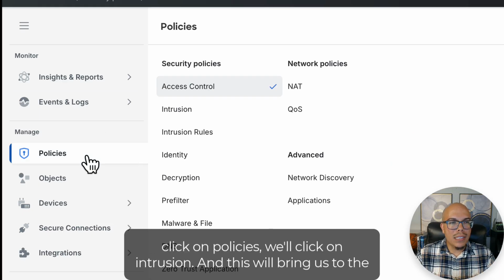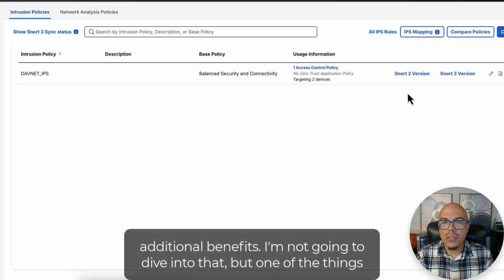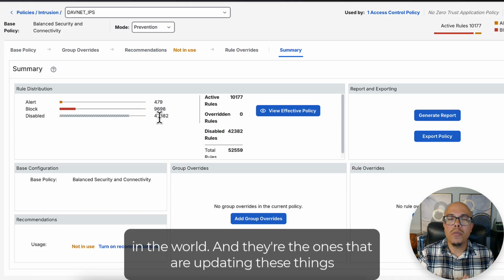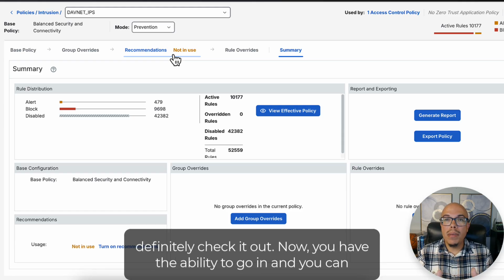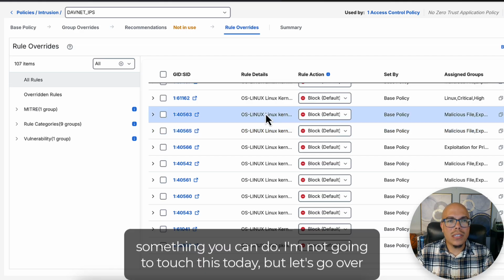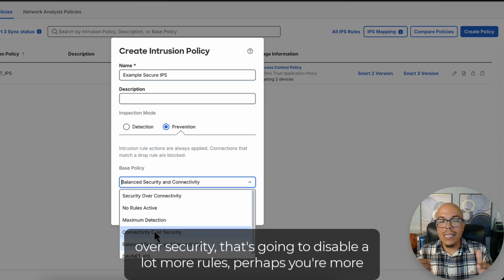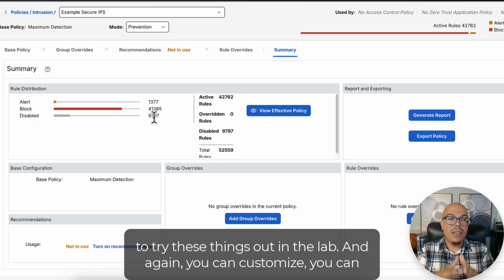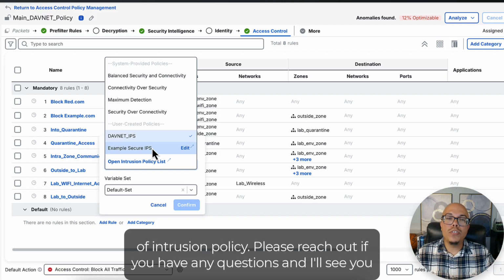Cisco Secure Firewall - Intrusion Policy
The Intrusion Policy is a critical security component that defines how the system inspects network traffic to detect and prevent malicious activity. By utilizing a comprehensive library of signatures and rules, the policy evaluates packets against known threat patterns to identify potential attacks, exploits, and vulnerabilities.

00:00 Intro
01:25 Intrusion Policy
02:23 Snort
03:11 Rules
05:45 Policy Creation
08:10 Apply Policy